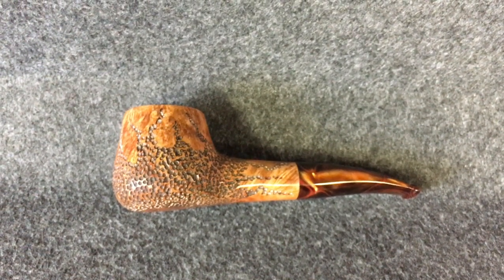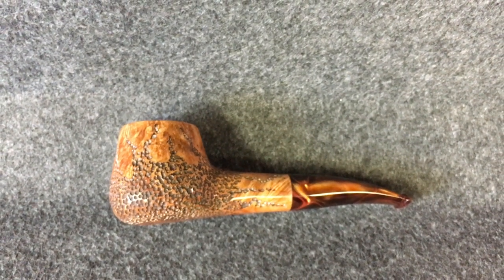Introducing "THE CAULDRON" (Pipe Carving Finale Ep6)(sold)